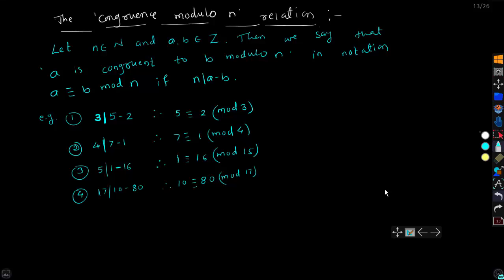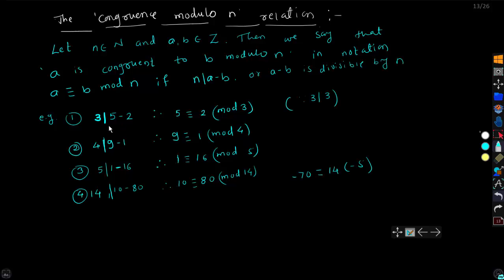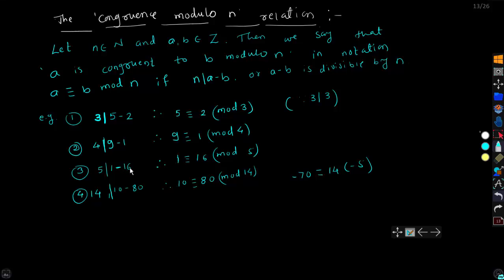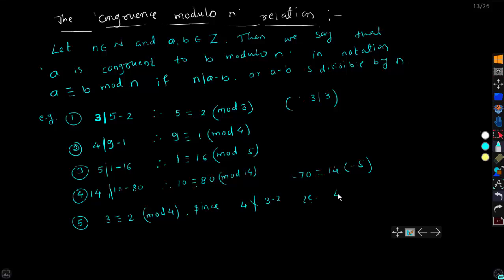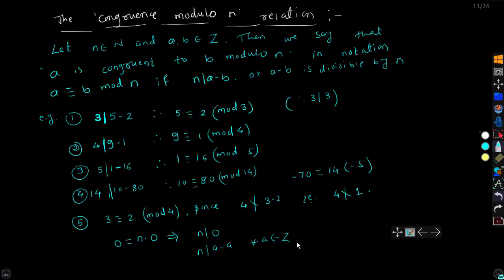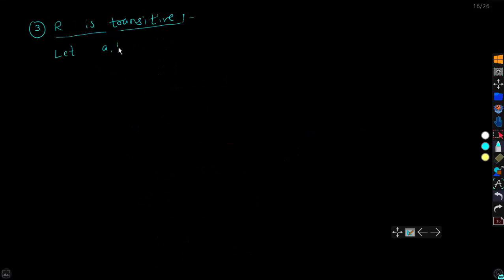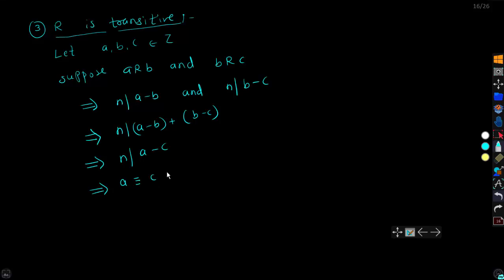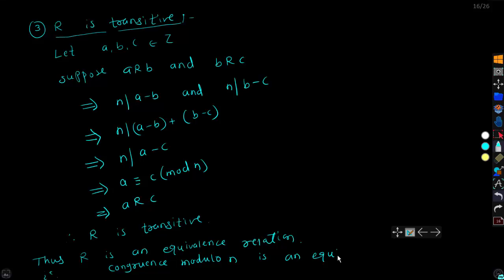Congruence Modulo n’ is an Equivalence Relation-Proof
Concept of Congruence Modulo n